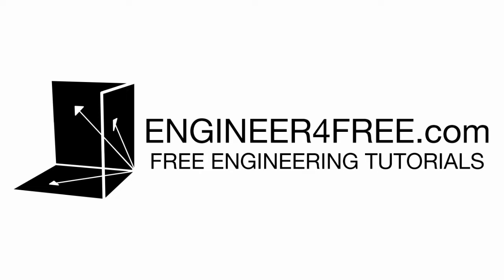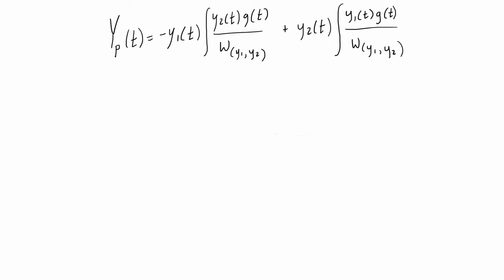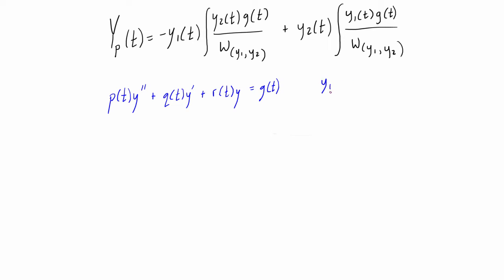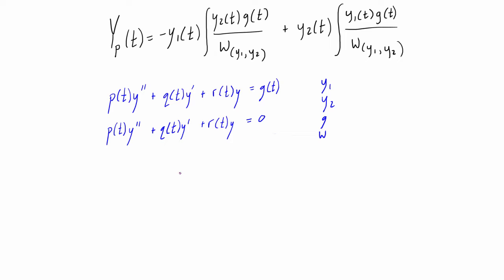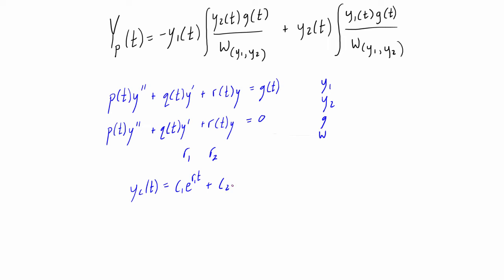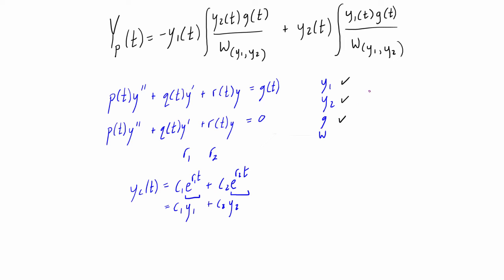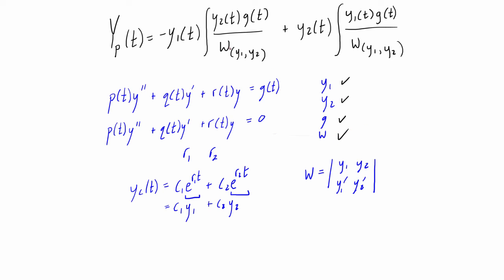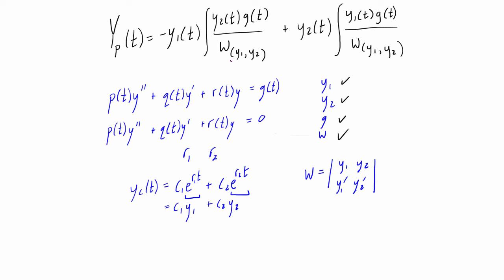Variation of parameters method - second order differential equations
This tutorial introduces the variation of parameters method. It's a pretty general method that works in many more situations than the undetermined coefficients method to find a particular solution to a differential equation. It requires integration, and often the integration gets really messy really fast, so if the equation that you are solving can be solved with undetermined coefficients, then you should use that method, but if not, then this method should work for you. This tutorial is part of a full free course on differential equations.